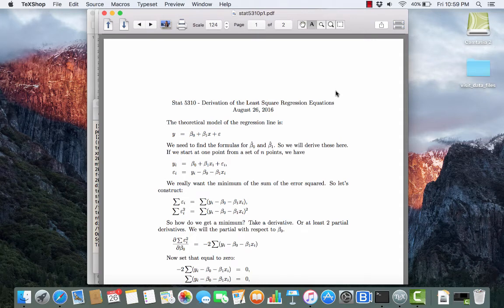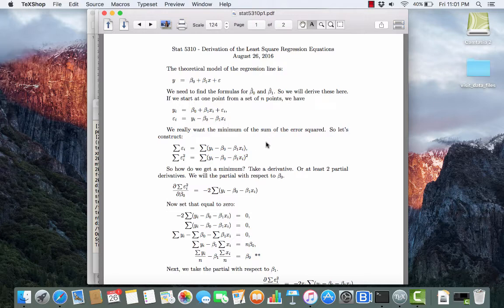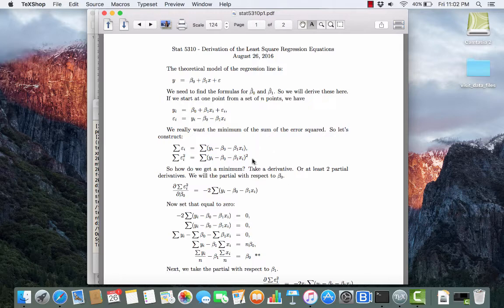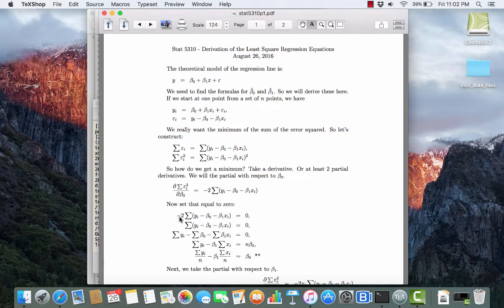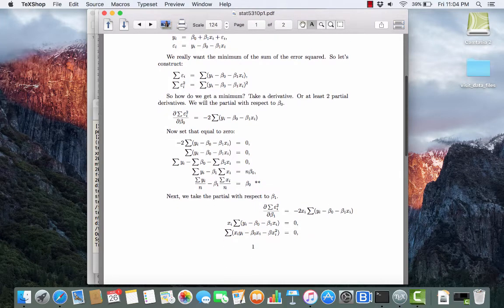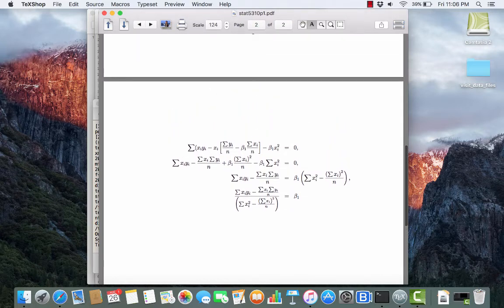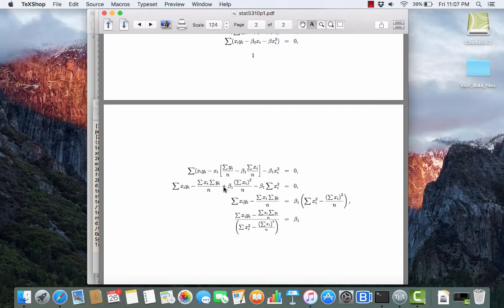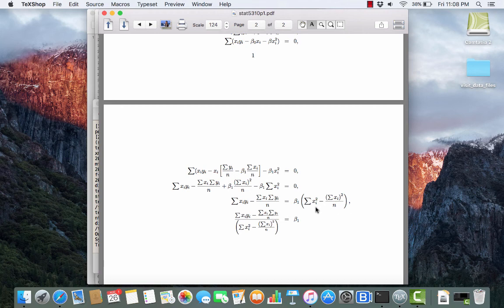regeq1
Derivation of the regression equations